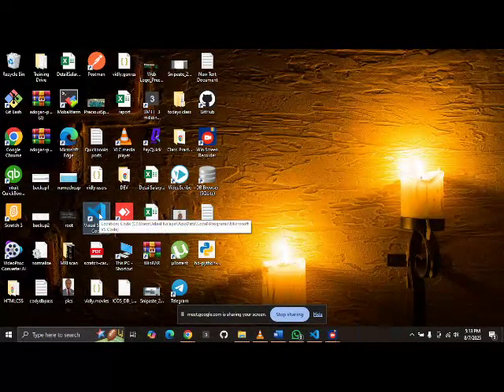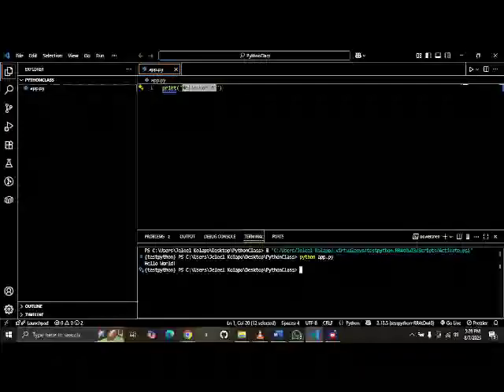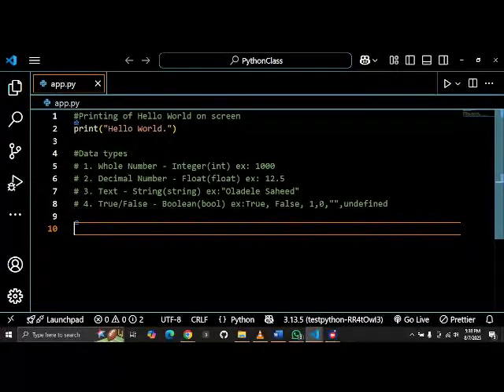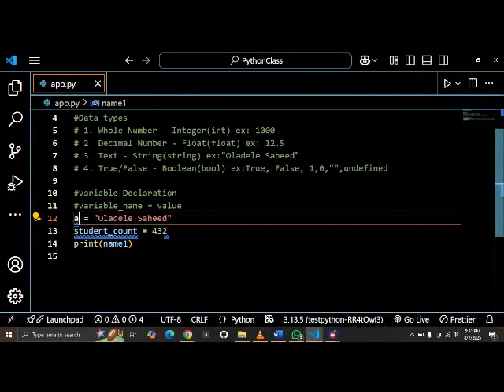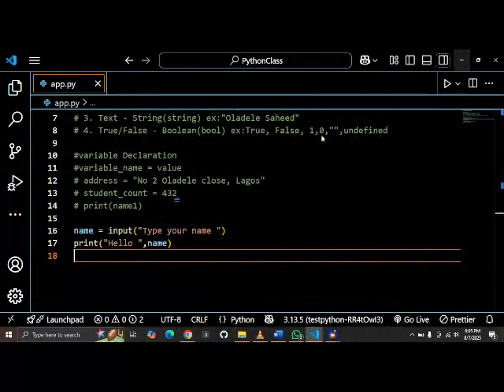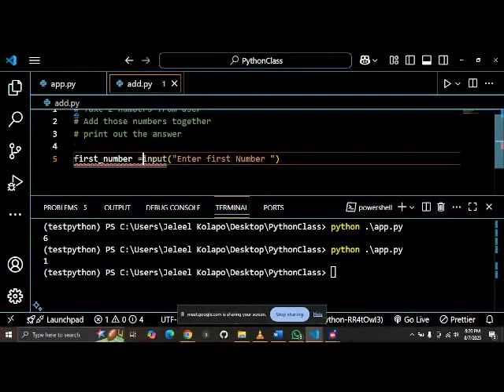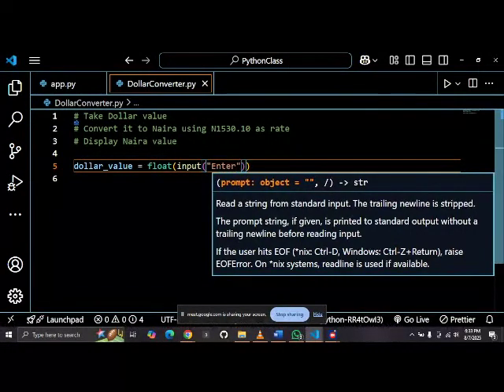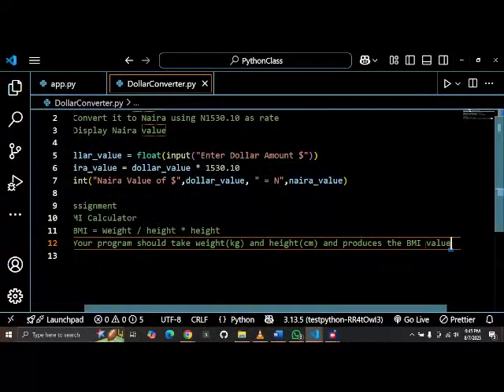Python for Beginners – Ep1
In this video, I covered the print function, different data types, variables and how to declare them in Python. I also explained how to get user input and perform basic mathematical operations.

Project: Dollar to Naira Converter
Assignment: BMI Calculator